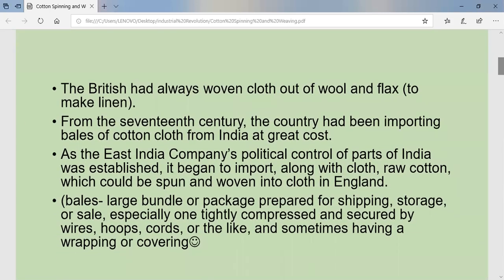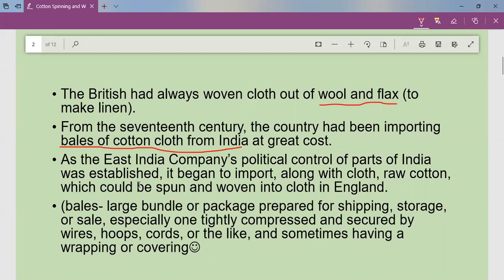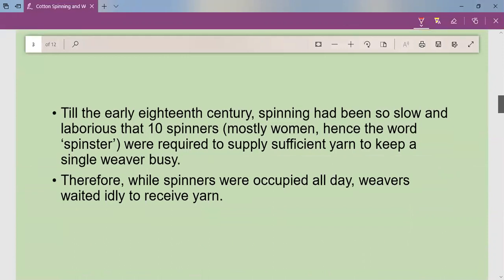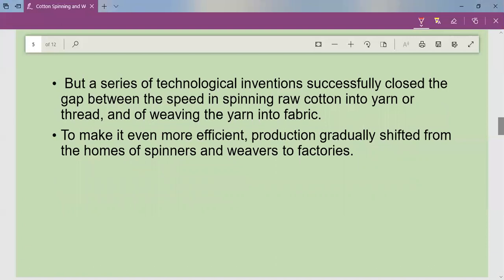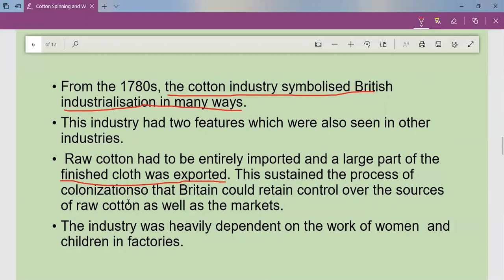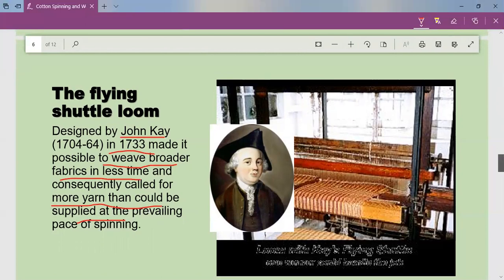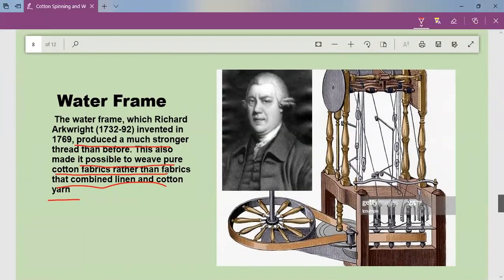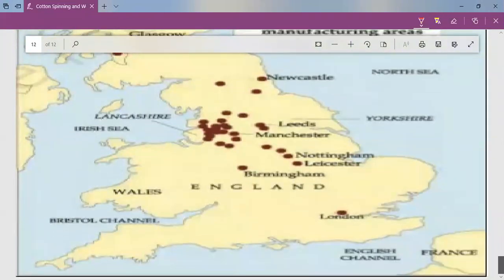Part 5 Class 11 Chapter 9 The Industrial Revolution (English)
In this video we will learn about the changes took place in spinning and weaving during Industrial Revolution